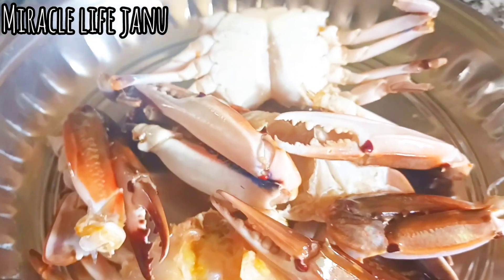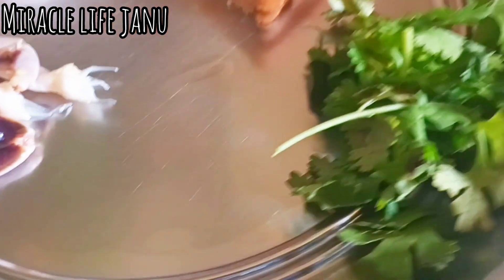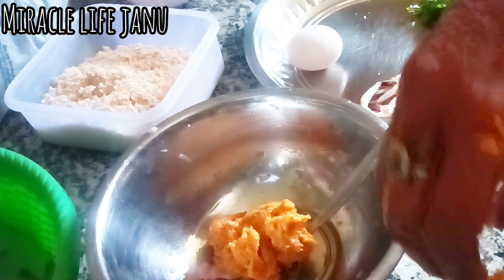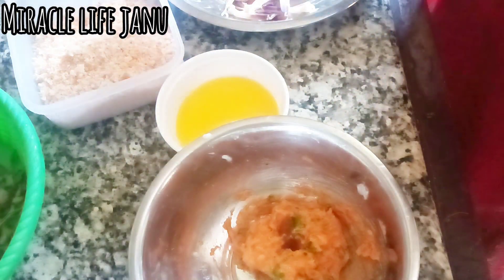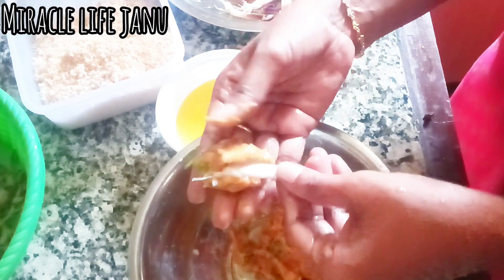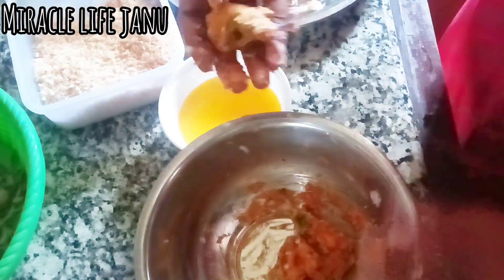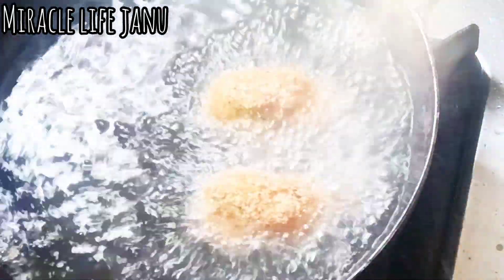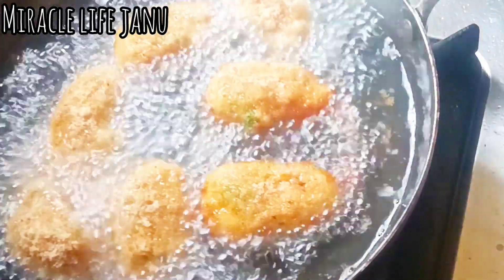Crab lollipop recipe In tamil வீட்டிலேயே செய்யலாம் restaurant style நண்டு லாலிபாப் Miracle life janu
Crab lollipop recipe In tamil வீட்டிலேயே செய்யலாம் restaurant style நண்டு லாலிபாப்

Miracle life janu

My channel about: use full topics and

*Paleo diet full information and diet chart
*Paleo food recipes
*Normal food recipes veg & non veg
*Travel vlog experience
*work at home business ideas